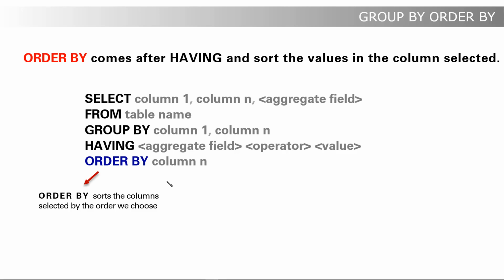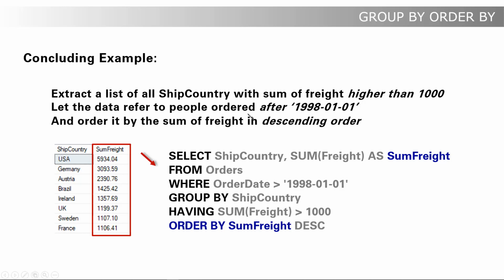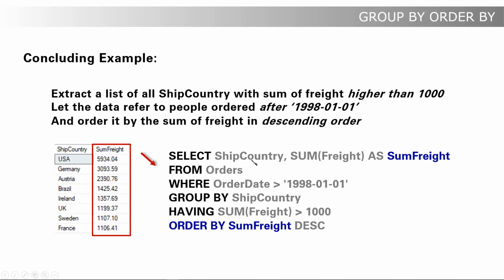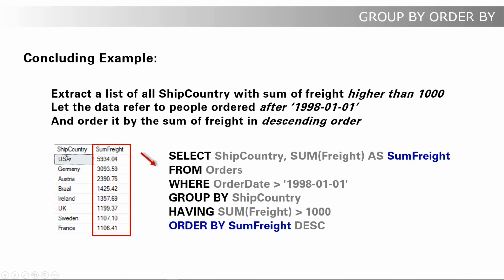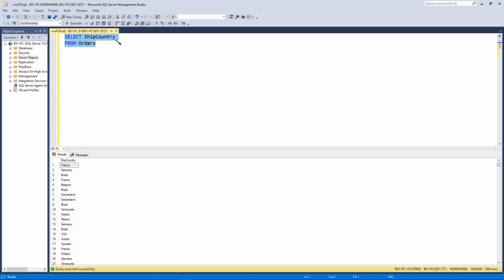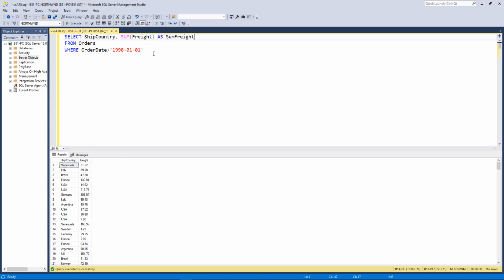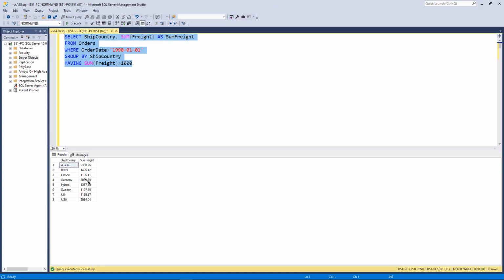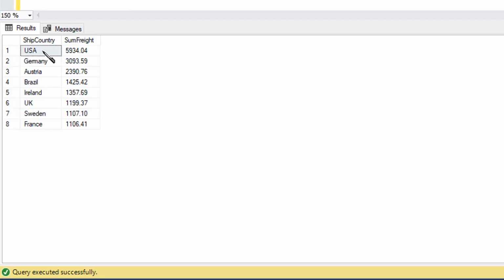SQL | GROUP BY ORDER BY